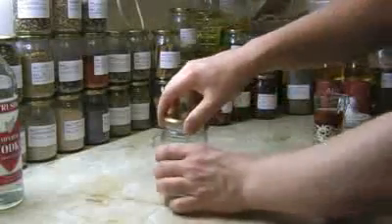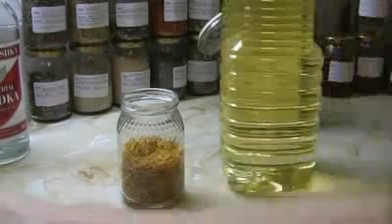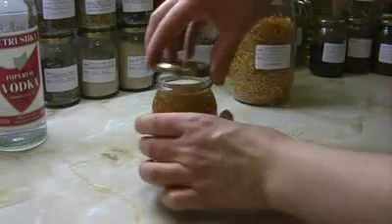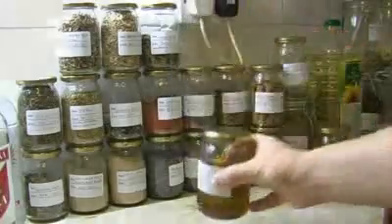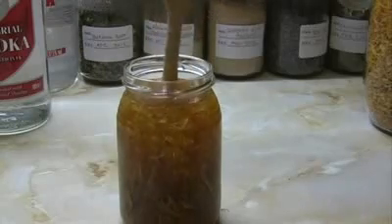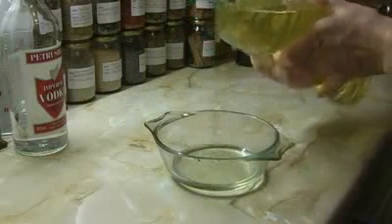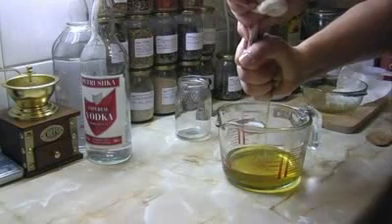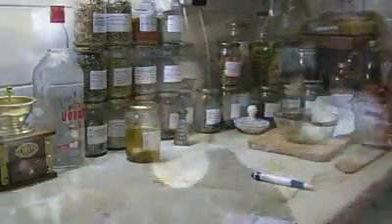How To Make An Infused Oil - Herbalism Basics 4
To Make An Infused Oil - Herbalism Basics 4You are NOT incurable! Check out The School of Natural Healing to learn about how you too can cure yourself and family of ALL diseases. There are no incurable diseases my friend, there are only people who think they are incurable!
natural healing, natural healing techniques, school of natural healing, natural healing institute, school of alternative medicine, holistic health training school, natural healing training, natural healing schools